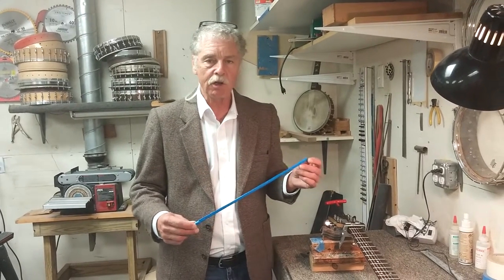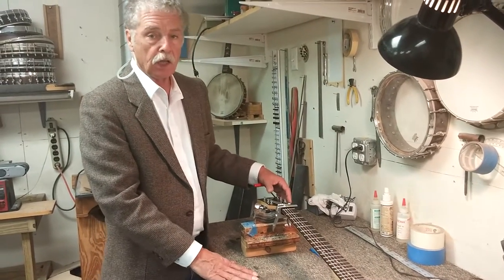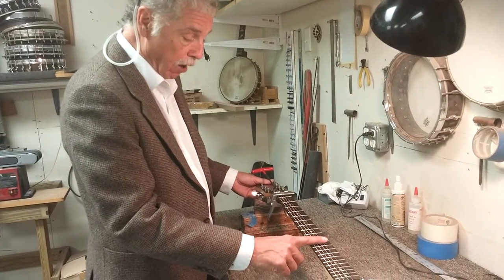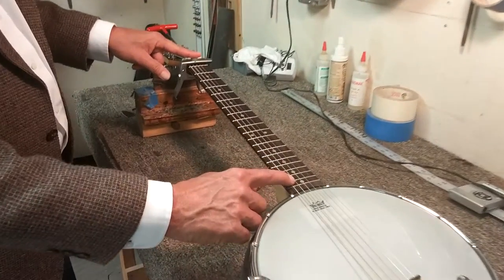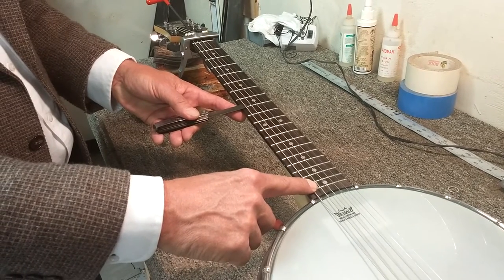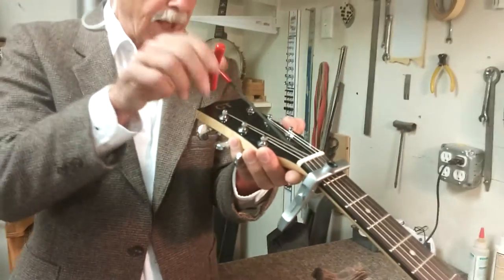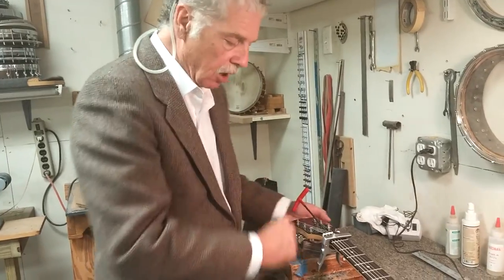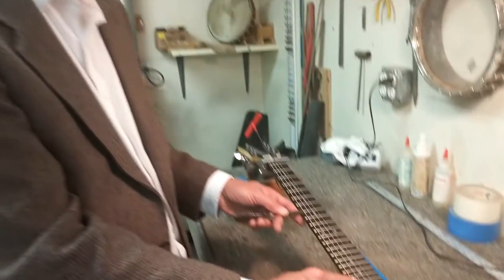Shop Tip: All About the Truss Rod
The Truss Rod can be a daunting aspect of an instrument for the uninitiated. Although complicated, we believe with a little know how, anyone can make the right adjustments.

Tools needed:
Alan Wrench. Usually a 4mm, but some instruments may use another size. Your milage may vary.
Feeler guage (Or thick business card should get you pretty close)
Capo (Or the finger of someone nearby)

Gold Tone is released from all liability for any and all risk of damage or bodily injury or death or property damage, including any injury or
damage caused by negligence, in connection with this video or the instructions therein.